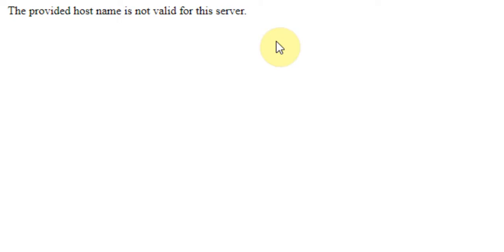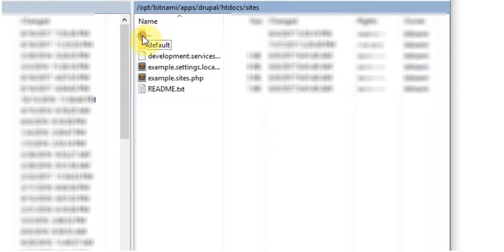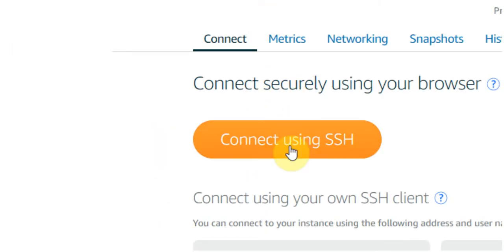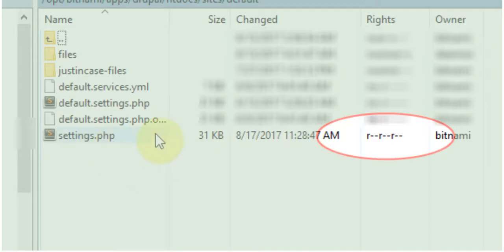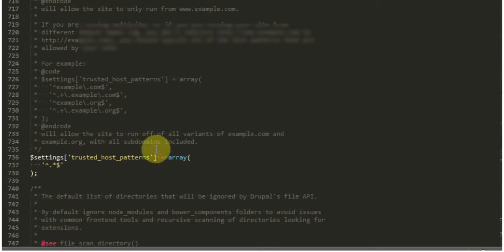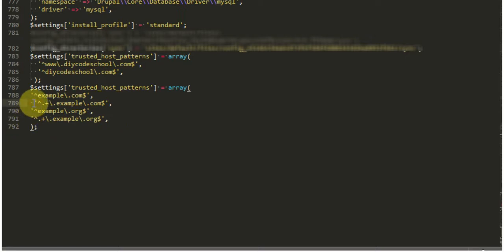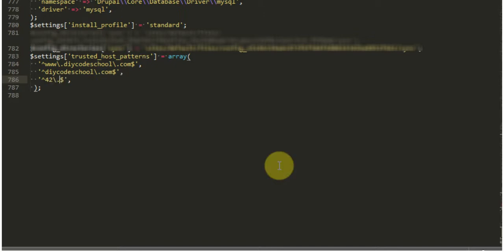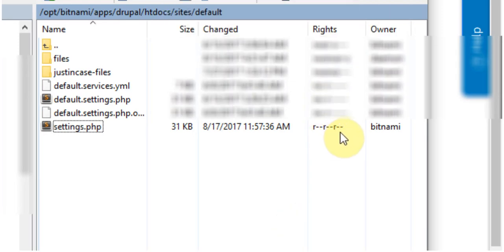Drupal- Trusted Host Patterns - HOST NAME NOT VALID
How to fix "The provided host name is not valid for this server"
Permissions and File locations included.